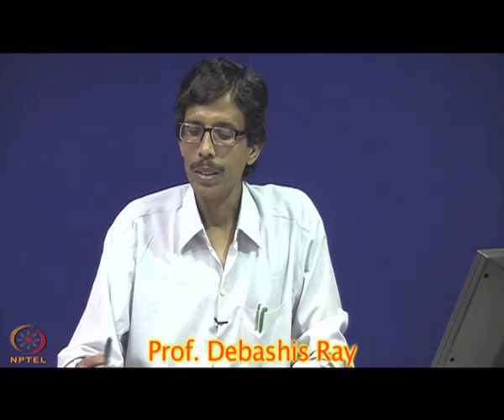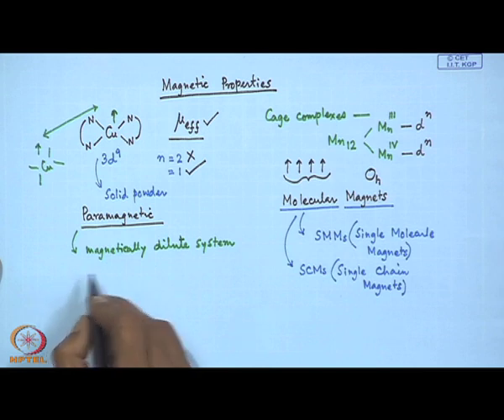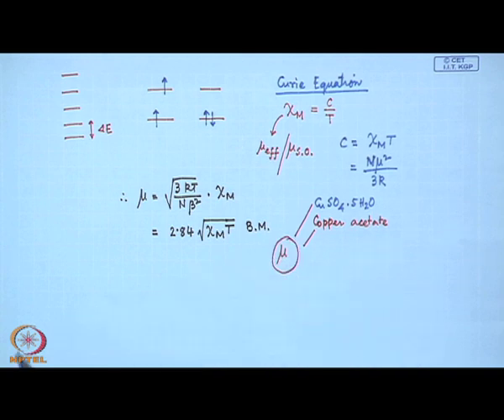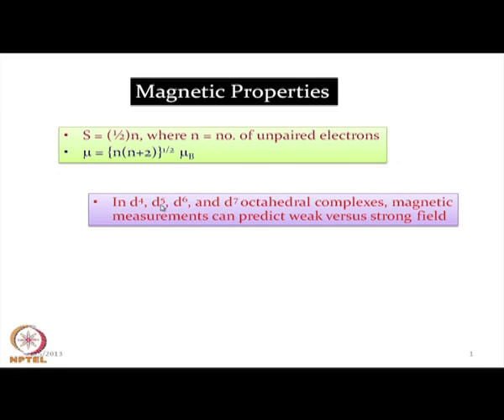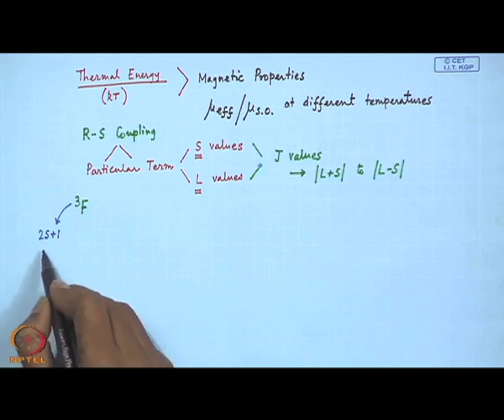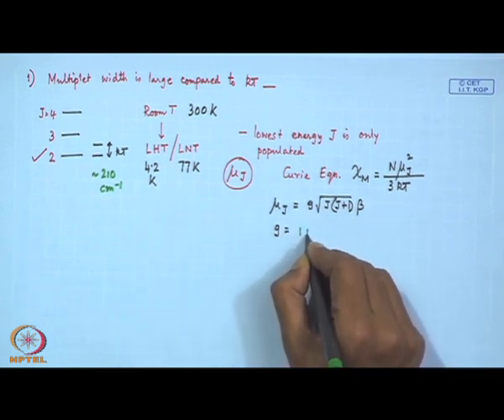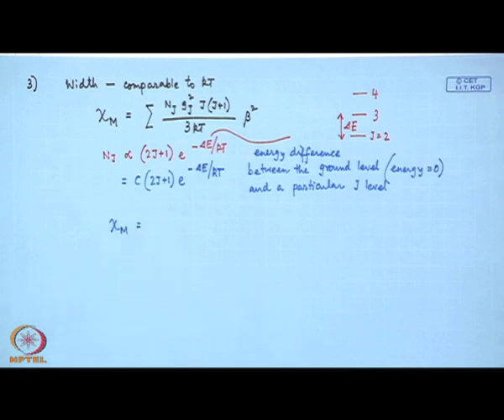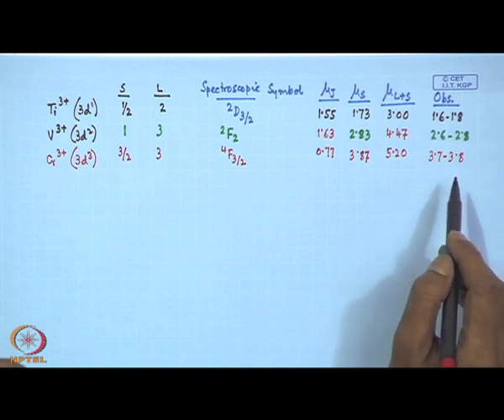Magnetic Properties (CH_11)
Subject : Chemistry and Biochemistry
Courses name : Coordination Chemistry
Name of Presenter : Prof. Debashis Ray